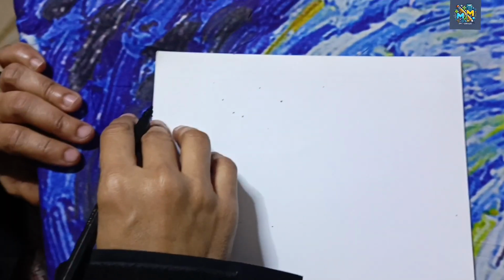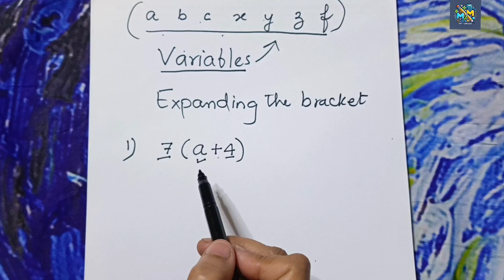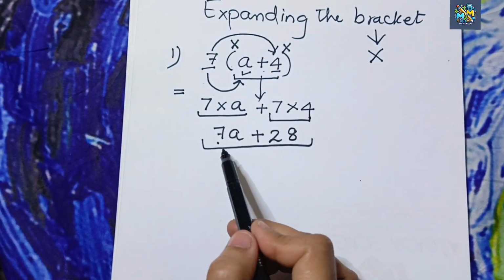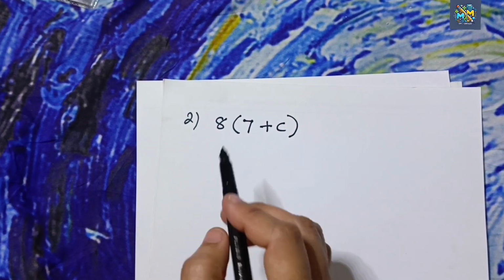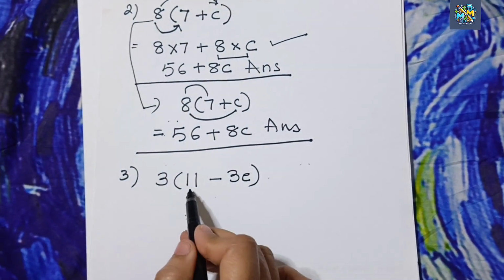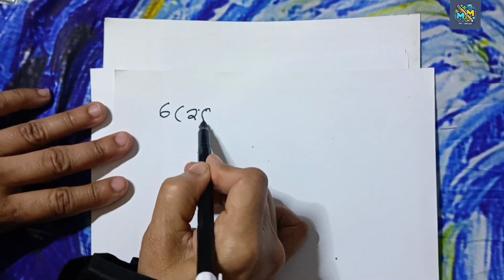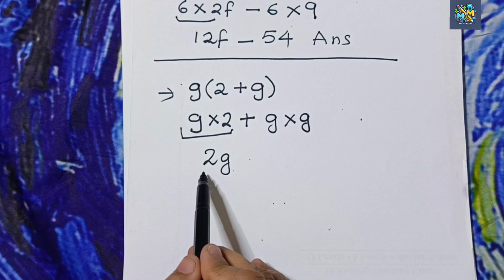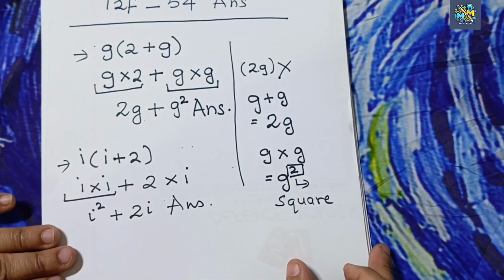Expanding the brackets... Easy method